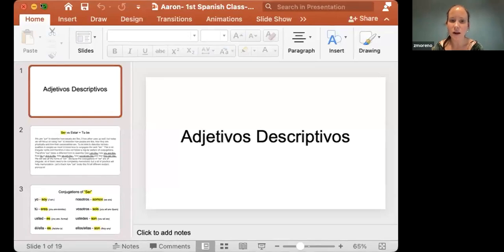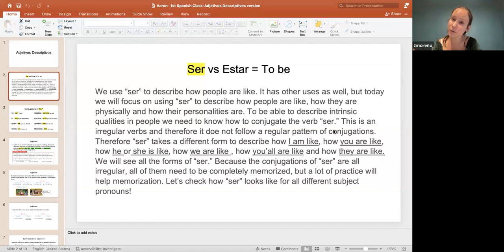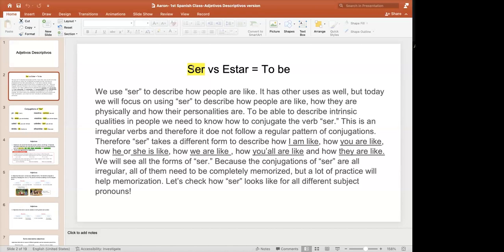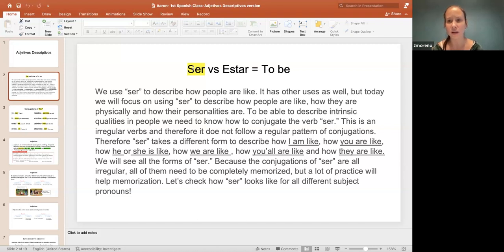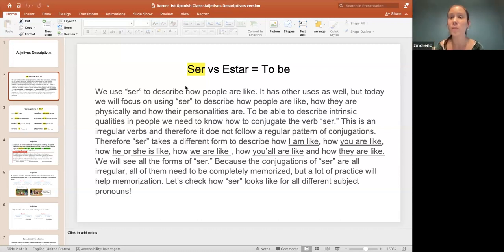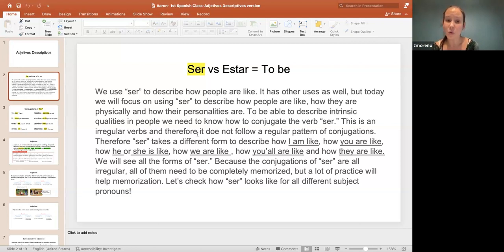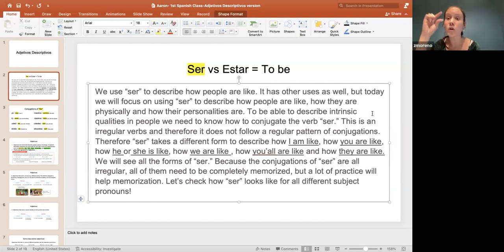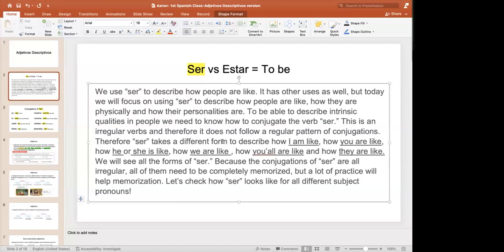Ms. Zuri Conjugates Ser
In this lesson, Ms. Zuri reviews the conjugation of the verb "ser," a necessary first step in her adjectives lesson.